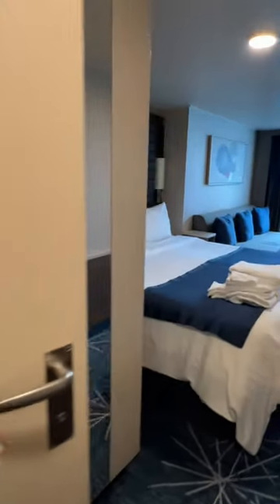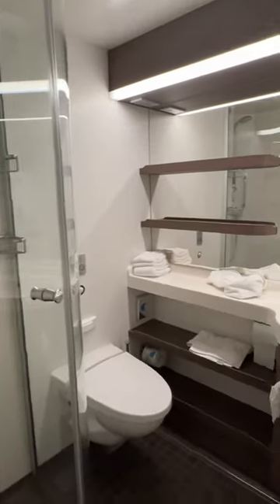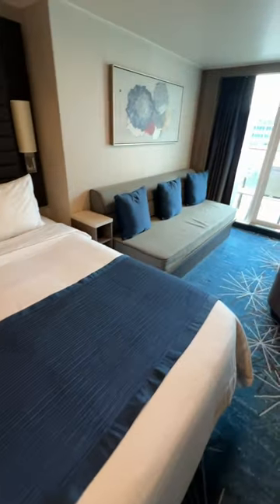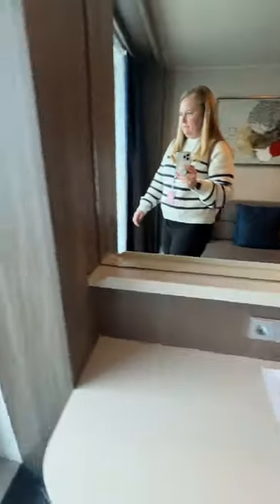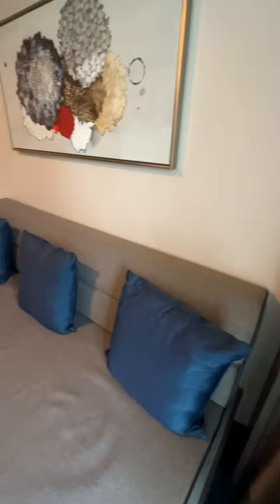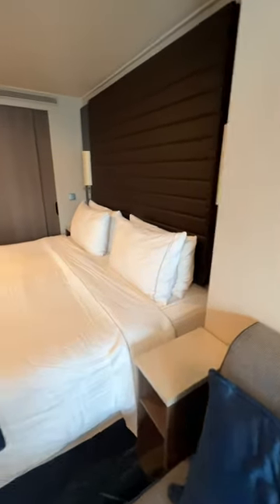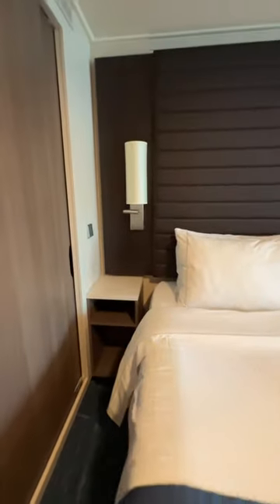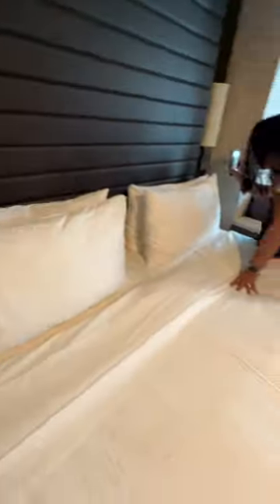Norwegian Cruise Line - BALCONY STATEROOM Tour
Balcony stateroom aboard Norwegian Bliss (nearly identical to Encore, Escape and Joy).
Balcony staterooms can hold 2-4 passengers.  Beds can be split into two twins or pushed together with a topper to make a king.  3rd and 4th passengers will utilize double couch bed or pullman bunks from above.